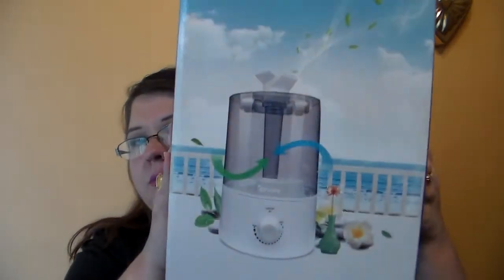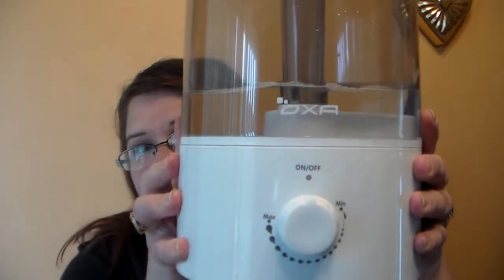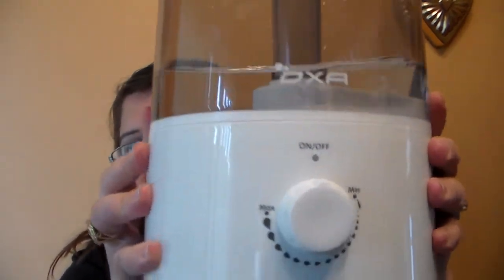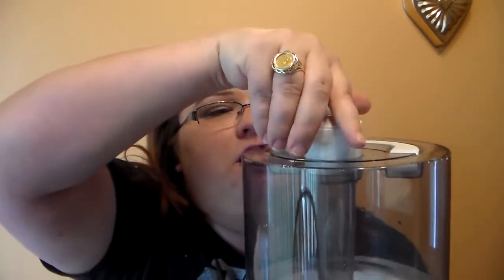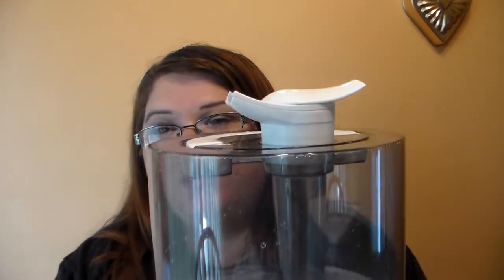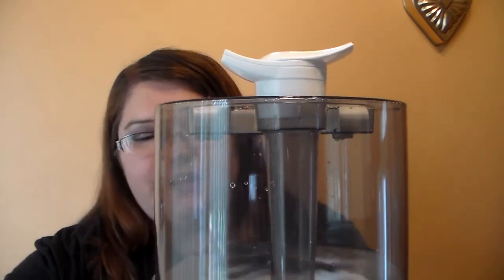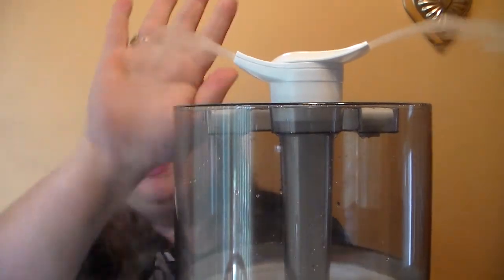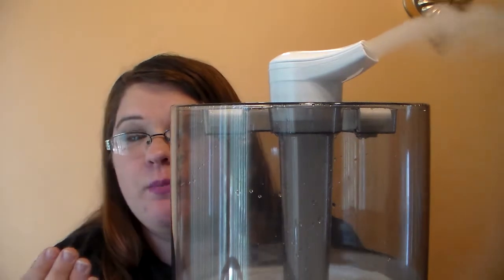OXA 4L Large Capacity Cool Mist Humidifier Review